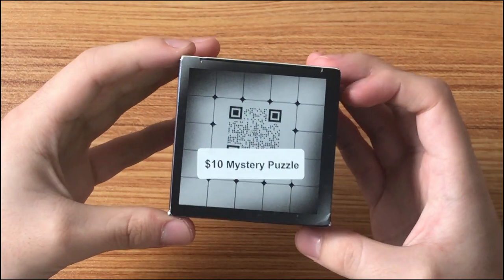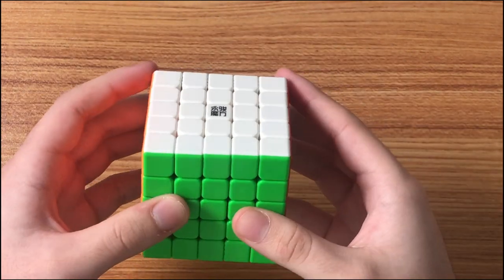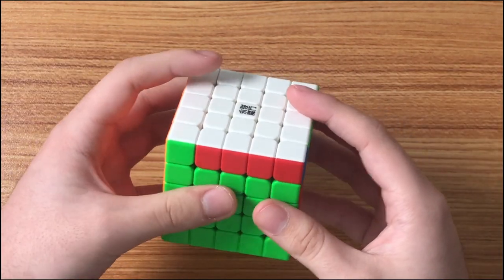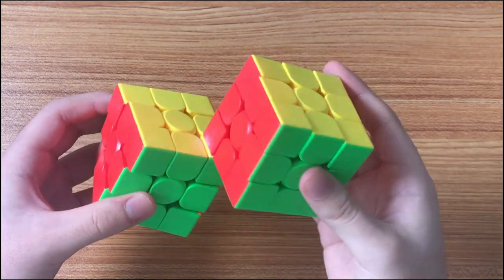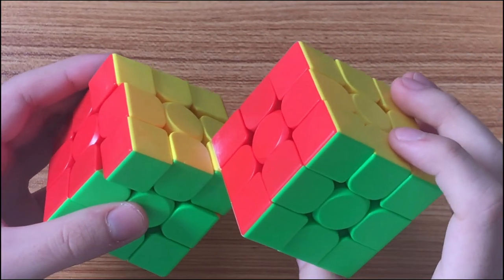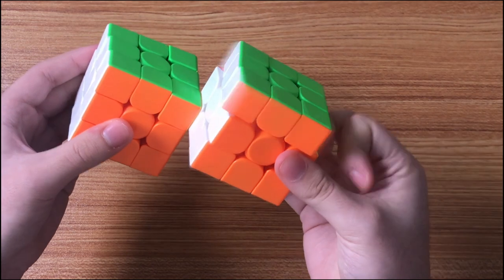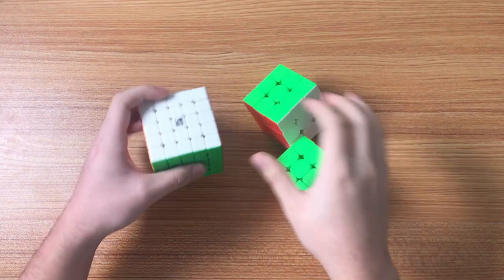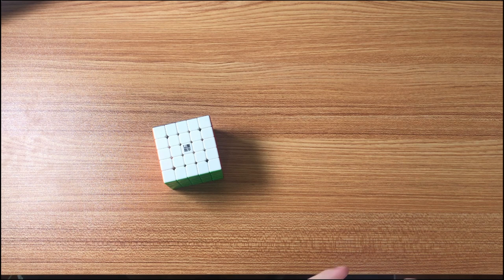The Finale! $10 Mystery Puzzle + More!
I spent $100, and made $35 of it back... I "reinvested" all of it and got SCAMMED! So here is my reimbursement from the last video!

If you want to buy mystery puzzles you can check this place out:
...I'm not sponsored so you could also go here for any other puzzles: